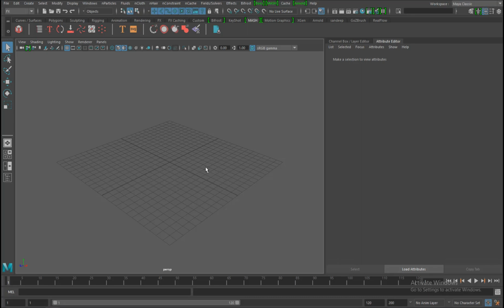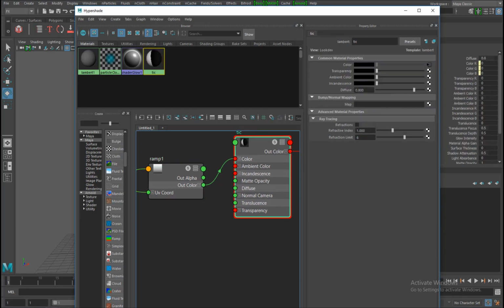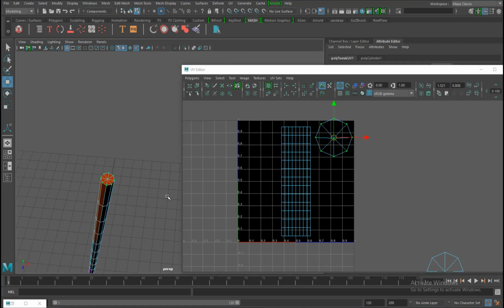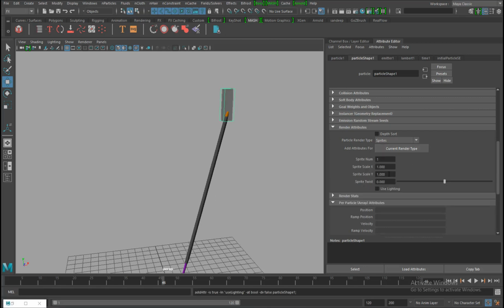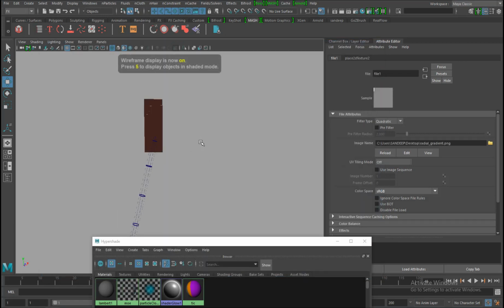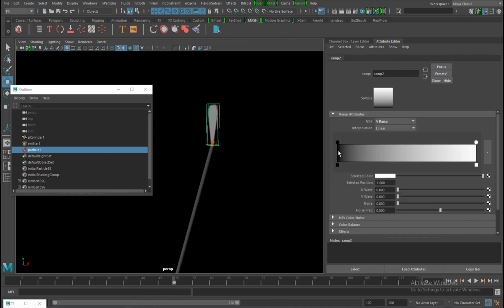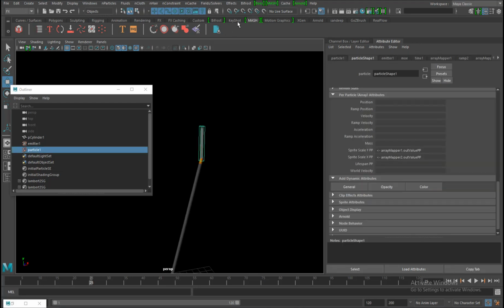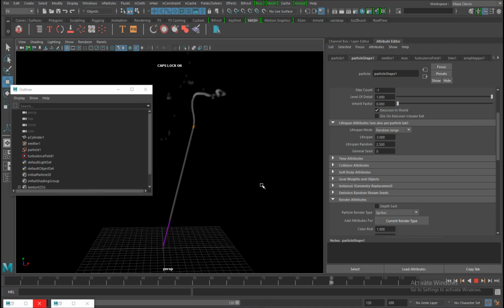Maya Particles - Smoke of Incense stick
Unlock the secrets of crafting lifelike incense stick smoke using the power of Maya Particles. In this tutorial, you'll embark on a journey into the world of visual effects, learning how to simulate the delicate, swirling wisps of smoke that emanate from burning incense sticks.

Through step-by-step guidance, you'll explore the art of particle-based animation, mastering the intricacies of Maya's particle system to mimic the mesmerizing dance of smoke. Discover the nuances of particle attributes, forces, and shaders, all tailored to bring your incense smoke to vivid, believable life.

Whether you're an aspiring animator or a seasoned pro, this tutorial will equip you with the skills and techniques to elevate your Maya proficiency. Join us on this creative odyssey and learn to harness the magic of Maya Particles for crafting stunning, realistic incense stick smoke effects that will captivate your audience's senses.